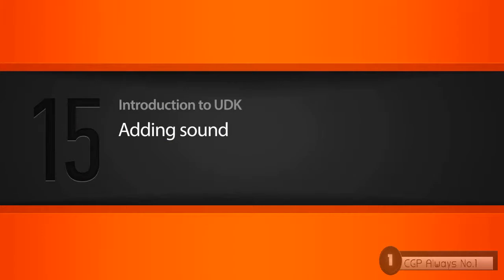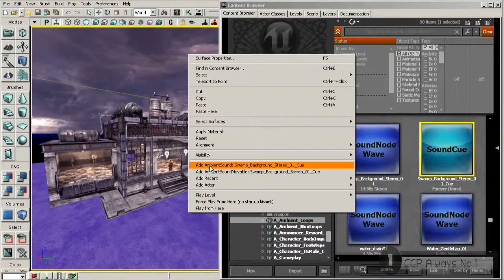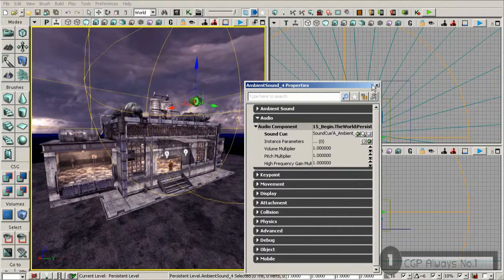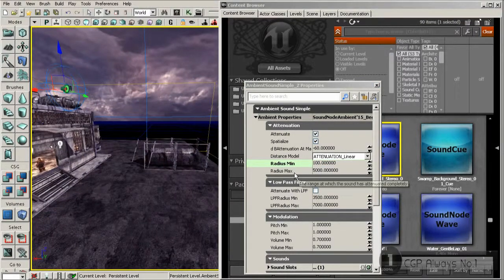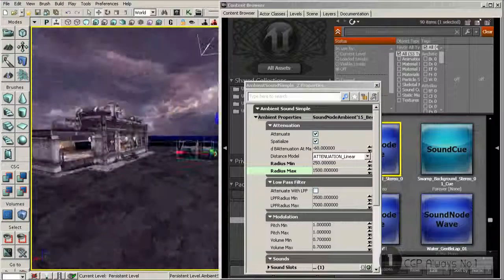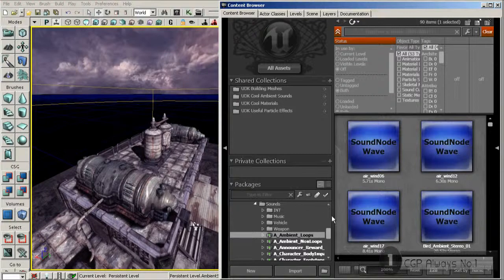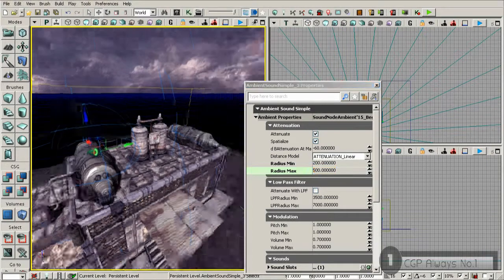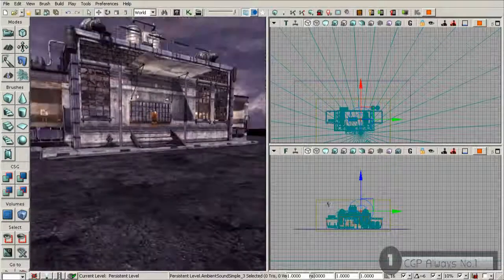Introduction to UDK 15 Adding sound